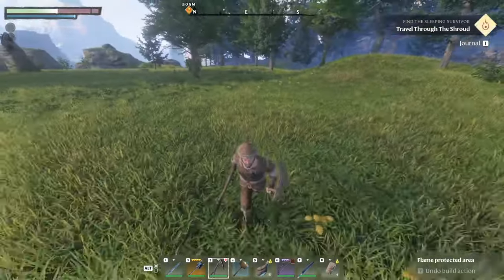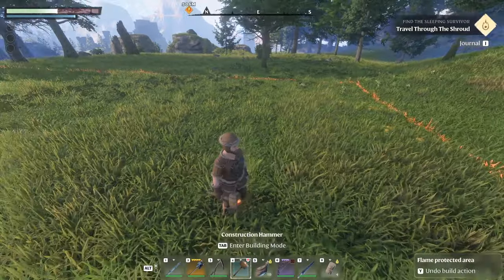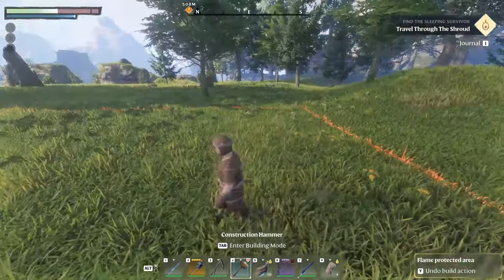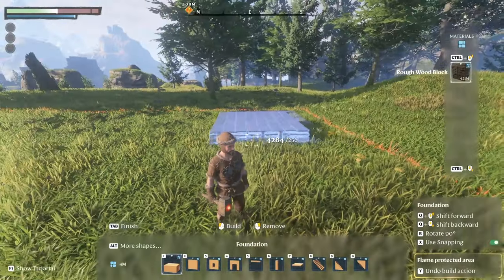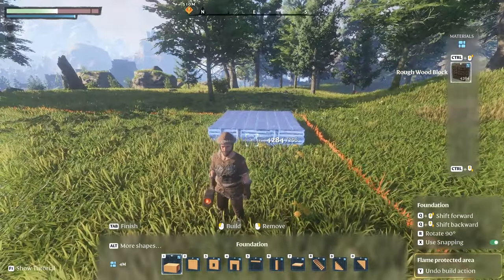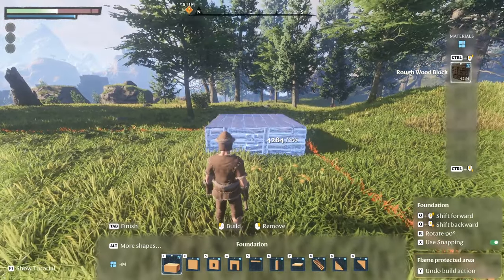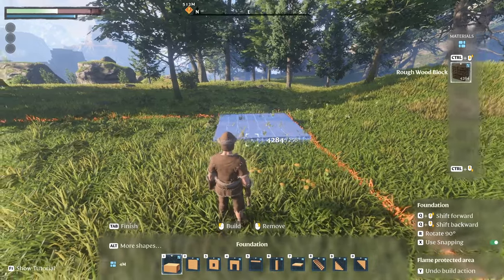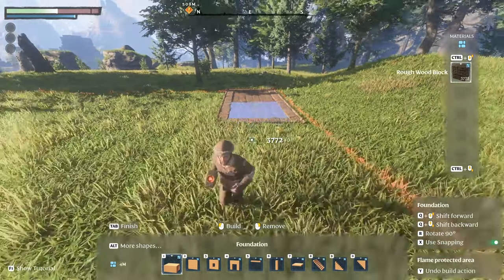HOW TO QUICKLY BUILD A BASEMENT IN ENSHROUDED!!!!